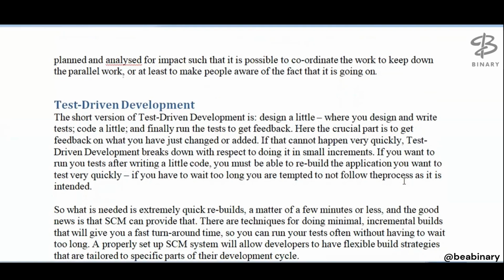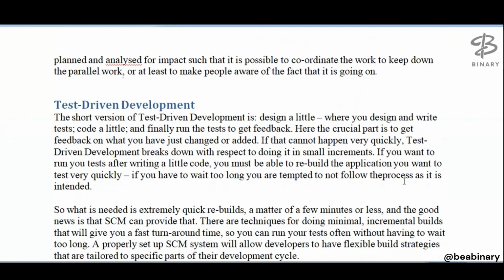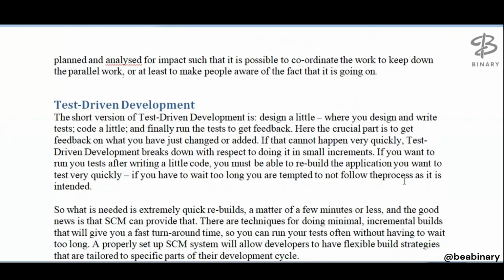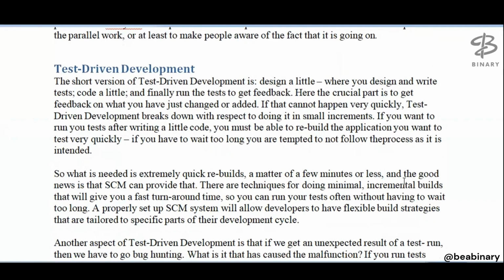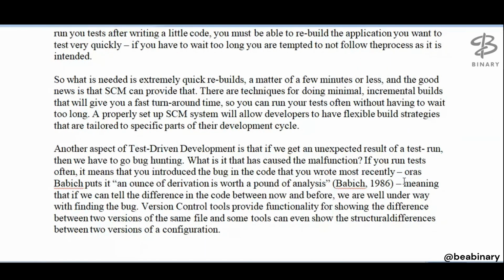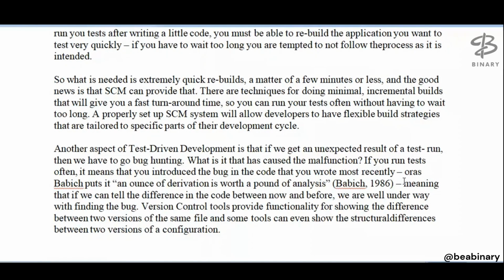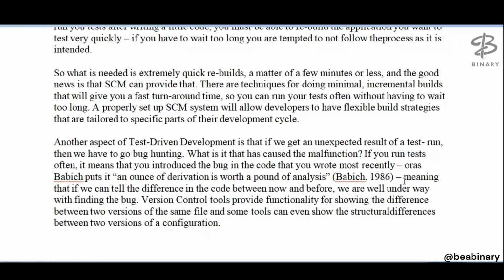46. Test Driven Development | SCM related Agile Activities | Agile Technology | CSE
This lecture is a part of a lecture series given by Ms. Pooja on Agile Requirement and Testing for M.tech (CSE) students at Binary Institute.
Description
In this video, we discuss Test Driven Development (TDD) as an important SCM-related agile activity in software development.

The lecture explains the concept of TDD, where test cases are written before the actual code is developed. It highlights the core cycle of TDD: writing a test, running it to see it fail, writing the minimum code to pass the test, and then refactoring the code for improvement.

The lecture further explains how TDD integrates with Software Configuration Management (SCM) practices by ensuring that code changes are consistently tested and version-controlled. It emphasizes how TDD supports continuous integration, reduces defects, and improves overall code quality.

The video also discusses the benefits of TDD, such as early bug detection, better requirement understanding, improved design, cleaner code, and increased developer confidence. It highlights how automated testing plays a key role in maintaining system stability during frequent code changes.

The lecture concludes by emphasizing the importance of combining TDD with agile practices like regular builds, refactoring, and continuous integration to achieve efficient and reliable software development. This topic is essential for Computer Science Engineering students studying agile technology and SCM activities.